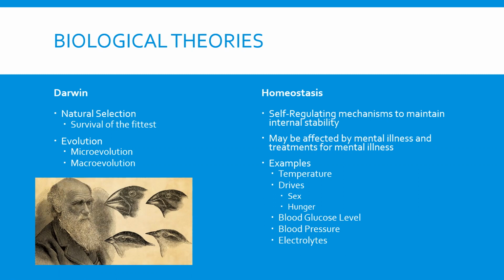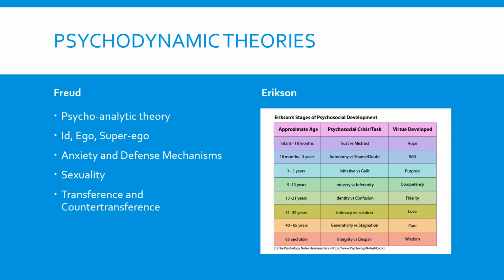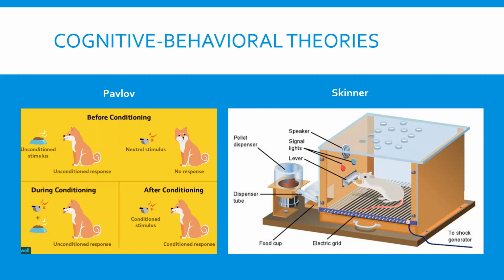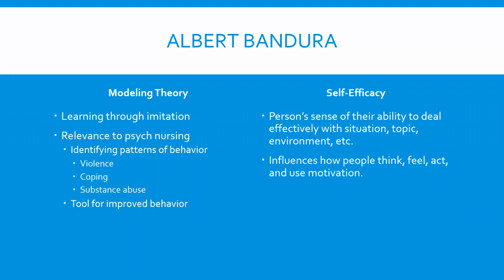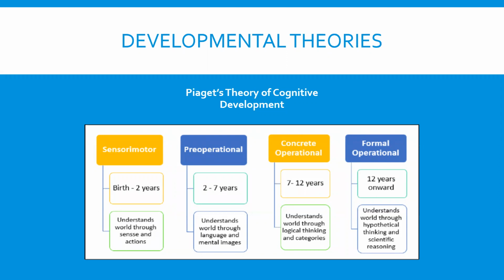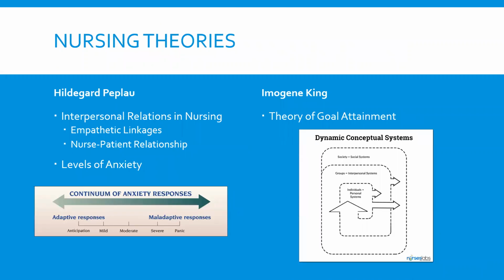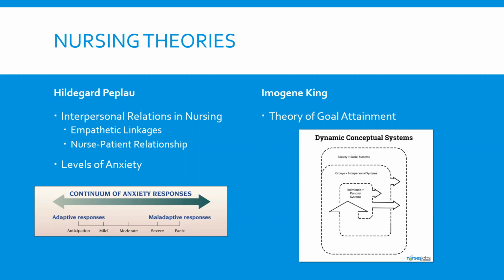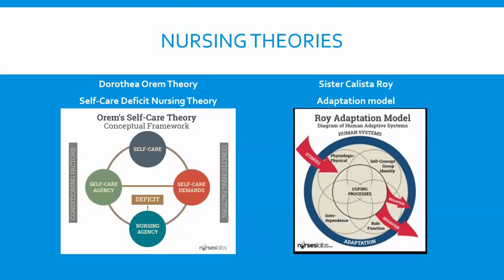Mental Health Mini #4: Mental Health and Nursing Theorist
This video discusses the multitude of mental health and nursing theorists that are helpful in understanding mental health concepts.